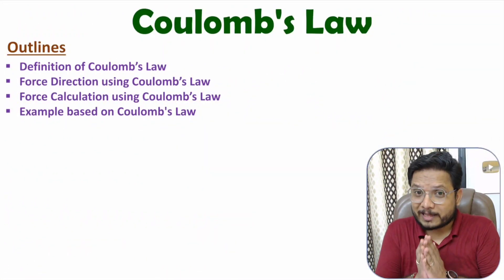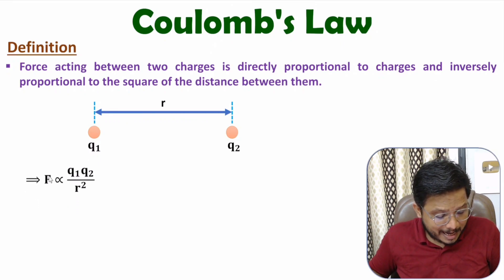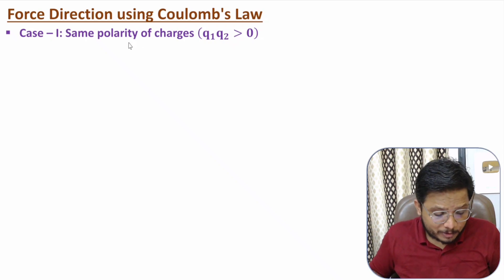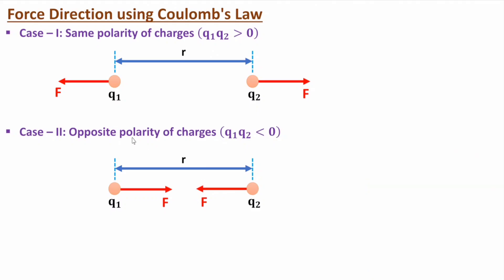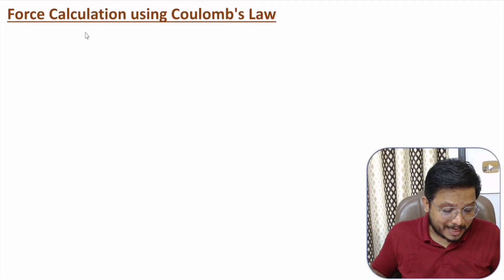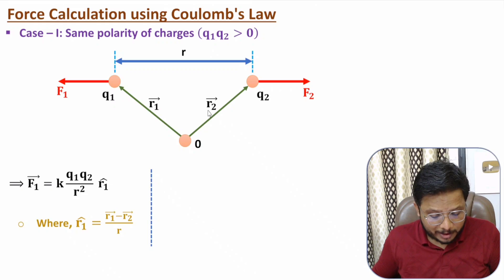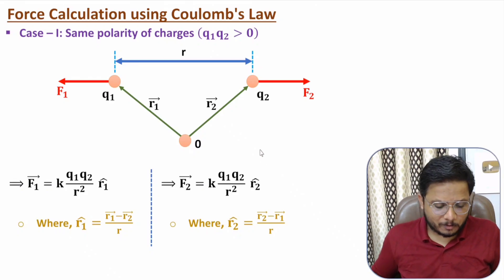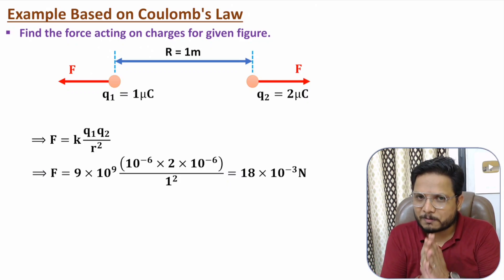Coulomb's Law Explained: Definition, Force Direction & Solved Example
Coulomb's Law is explained with the following Timestamps:

0:00 - Coulomb's Law - Electromagnetics Theory
0:34 - Definition
2:07 - Force Direction
4:03 - Force Calculation
6:55 - Example

Coulomb's Law is explained with the following outlines:

0. Electromagnetics Theory
1. Coulomb's Law
2. Definition of Coulomb's Law
3. Force Direction using Coulomb's Law
4. Force Calculation using Coulomb's Law
5. Example of Coulomb's Law